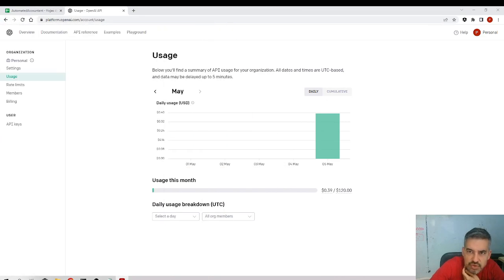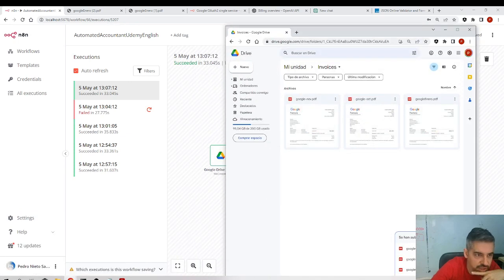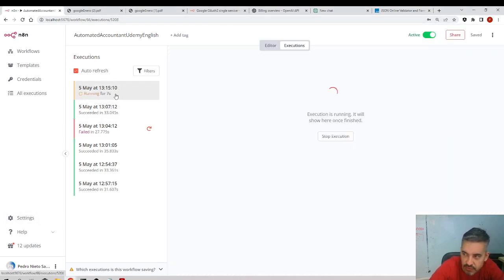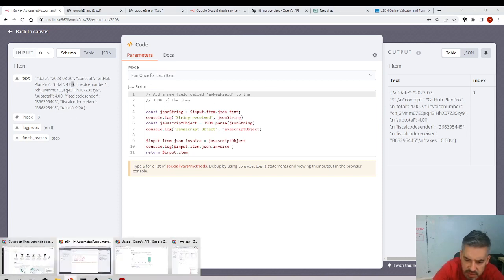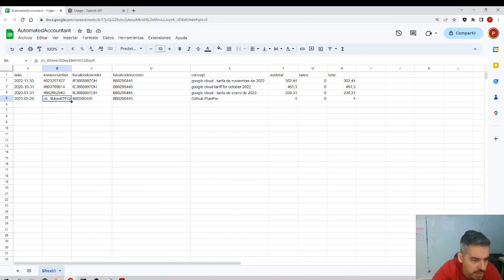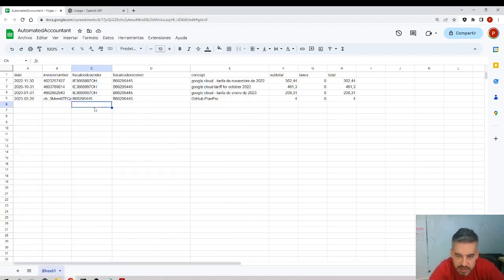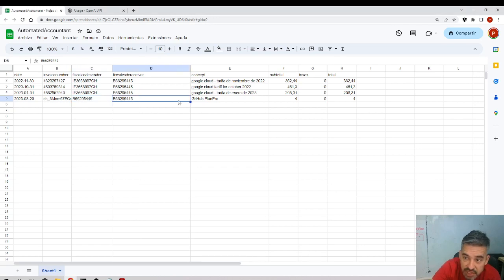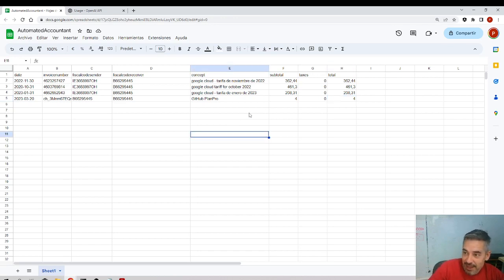42 Automated accountant different invoice format test | N8N | BOTS AND AUTOMATIONS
Full tutorial / course of N8N (2023). Automated accountant bot OPEN AI / CHAT GPT CONNECTION.